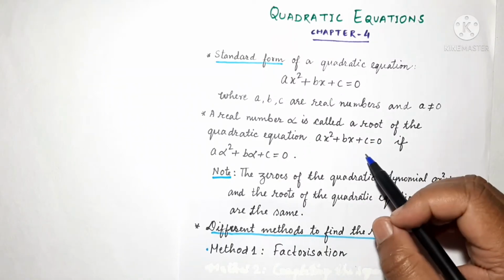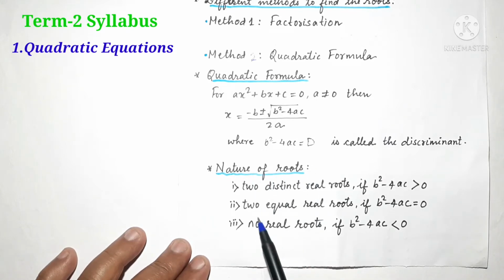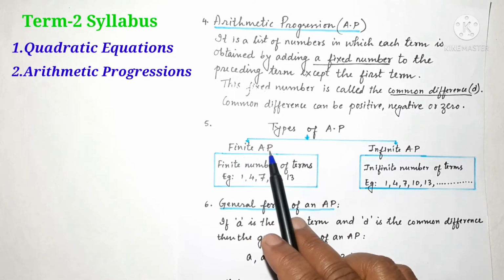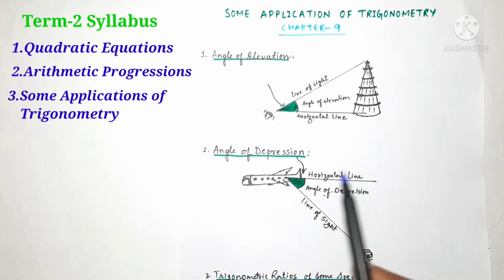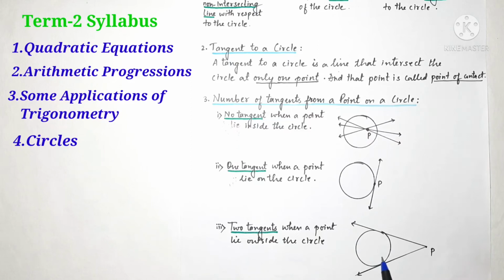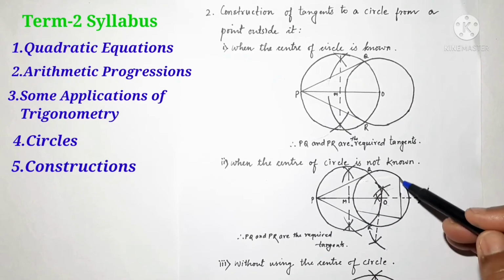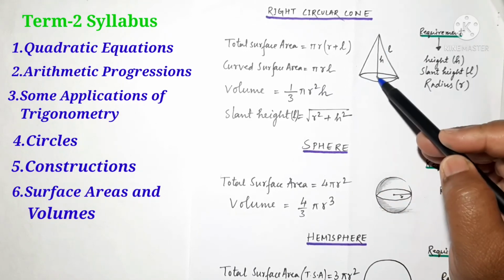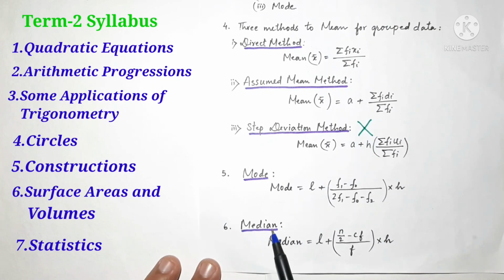Class - 10 Maths Term - 2 Syllabus 2021-2022 | CBSE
In this video Maths Term-2 Syllabus for Class - 10 has been discussed with a quick review of all the chapters.

Cbse Syllabus for term 2 , Class 10 maths syllabus 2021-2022 , new reduced syllabus for class 10 maths , Cbse class 10 maths quick review of all the chapters , Latest syllabus review for maths class 10
Term 2 maths syllabus class 10
class 10 term 2 syllabus
term 2 maths syllabus
Quick review of cbse class 10 maths syllabus 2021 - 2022,Happy Learning maths syllabus